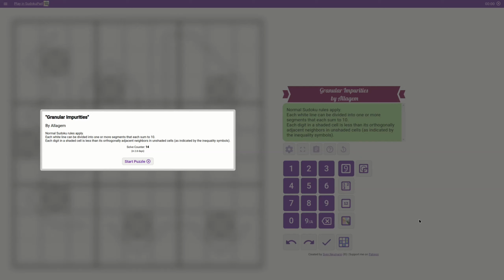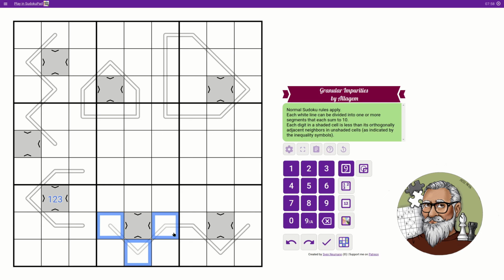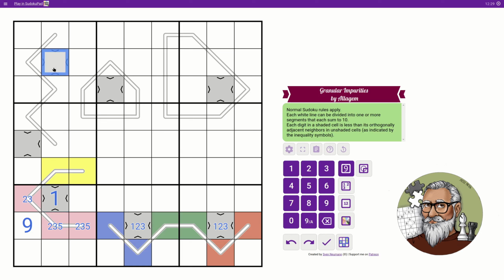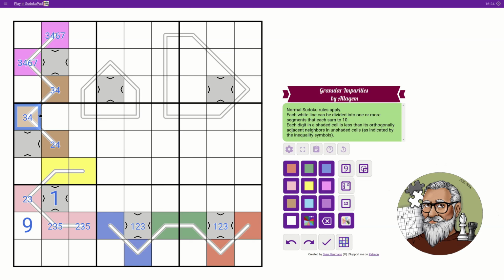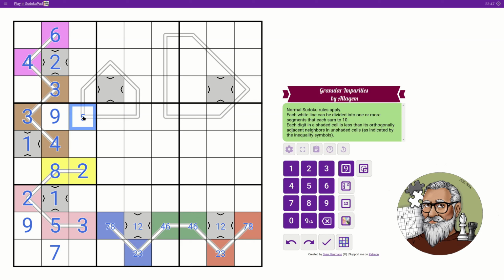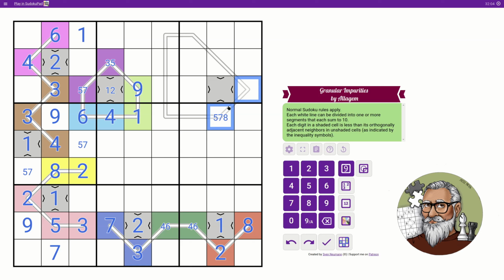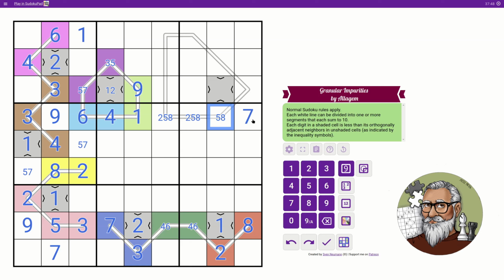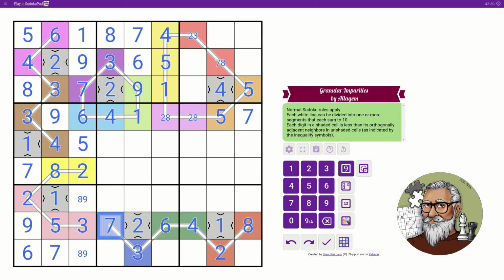Puzzle Patzer is decimated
Let's see how I fare against "Granular Impurities" by Allagem. A sudoku puzzle with a 10 Lines and Minimums.